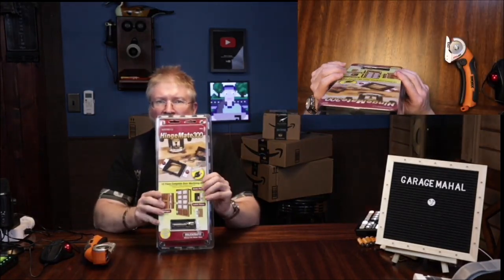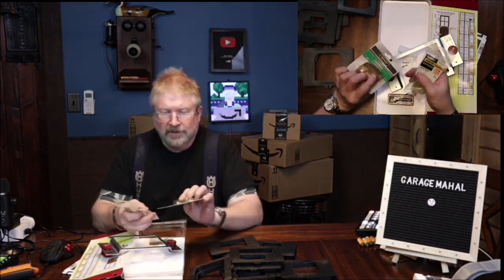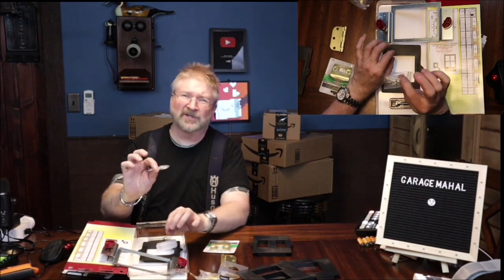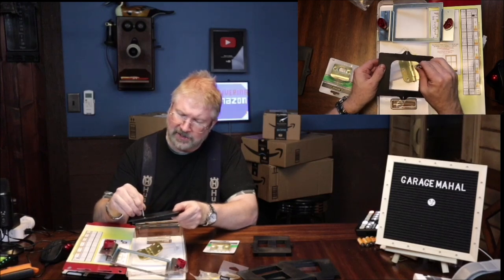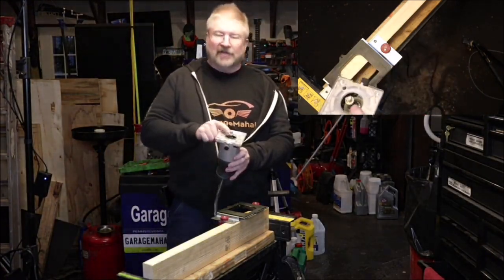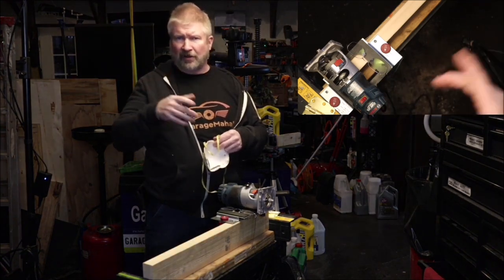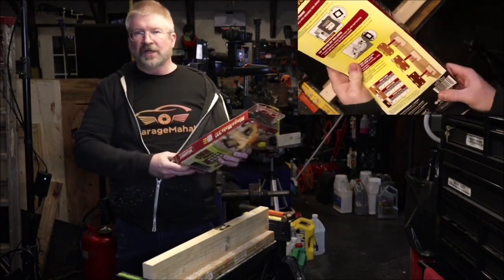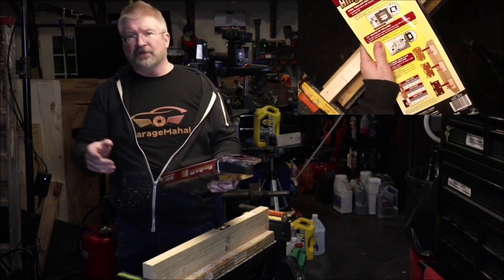Milescraft 1213 HingeMate300 Complete Jig for Mortising Door & Jamb Hinges & Latch & Strike Plates.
Milescraft 1213 HingeMate300

Milescraft 1213 HingeMate300 - Complete Jig for Mortising Door & Jamb Hinges And Latch & Strike Plates.